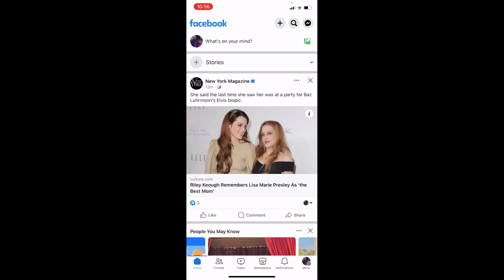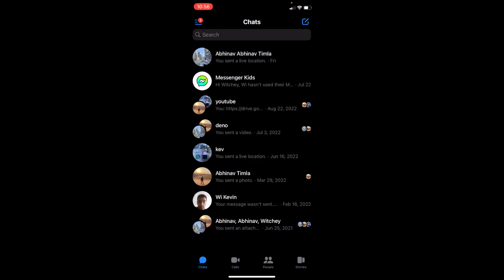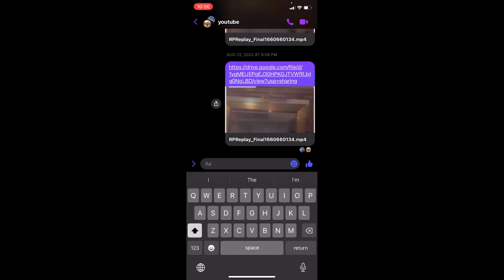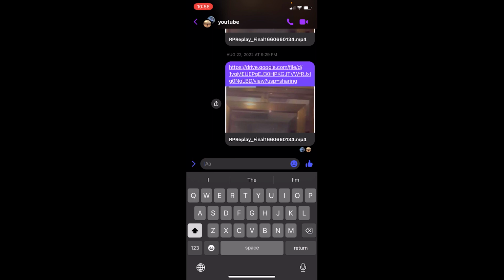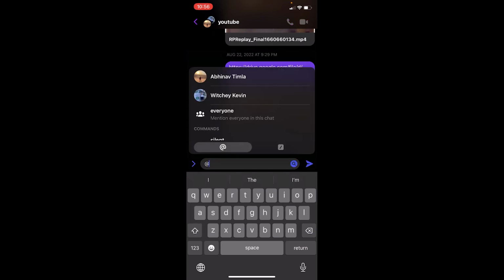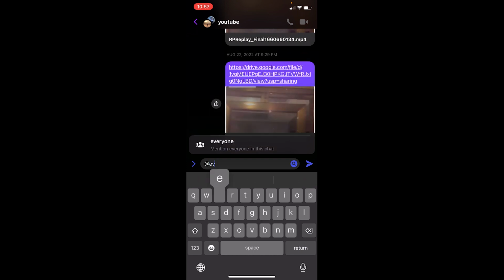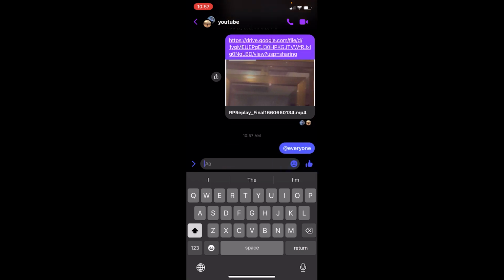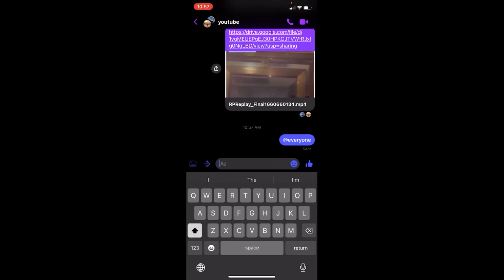How to Mention / Tag Everyone in Facebook Group (2023)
Confused about how to tag Everyone in Facebook Group? This video explains the exact steps on how to Mention Everyone in Facebook Group. Learn how to effectively mention everyone in a Facebook group with this quick and easy tutorial! Discover the simple steps to ensure your posts reach all members, making group communication a breeze.